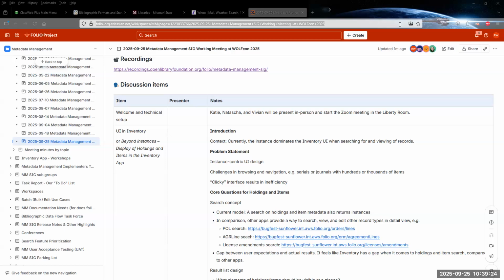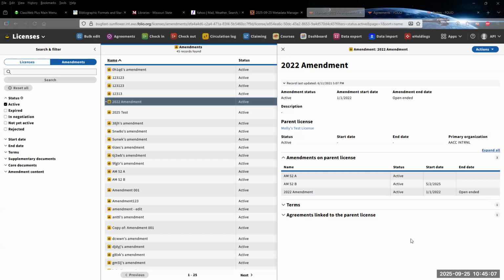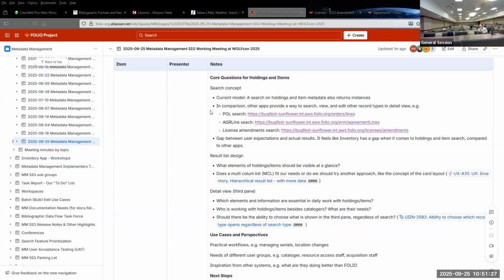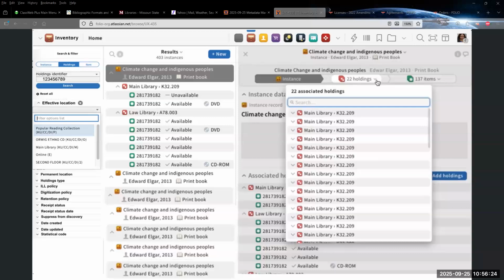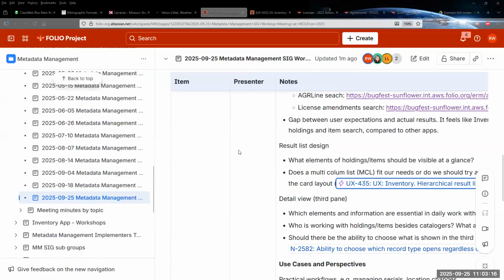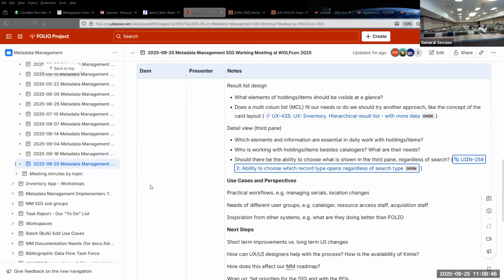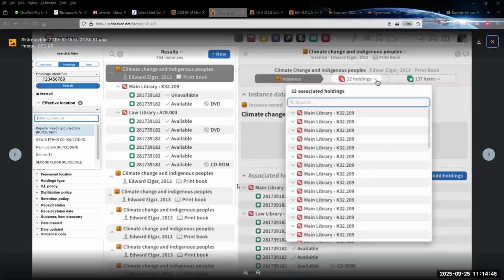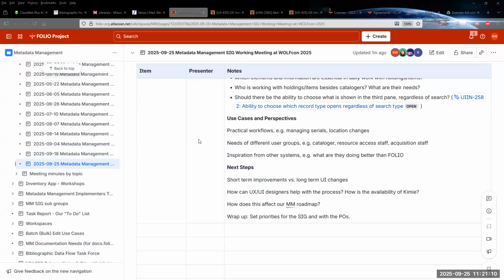Metadata Management SIG Working Meeting (WOLFcon 2025)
A working meeting for members (and potential members) of the Metadata Management SIG. Feedback and lively discussion requested.